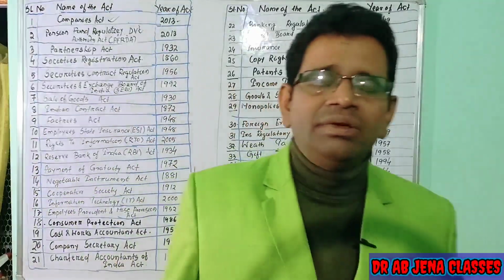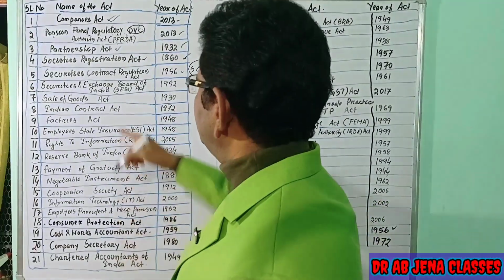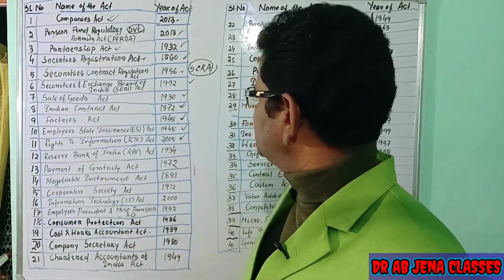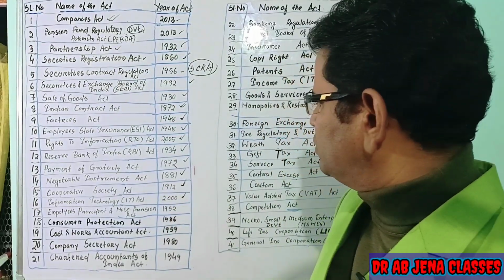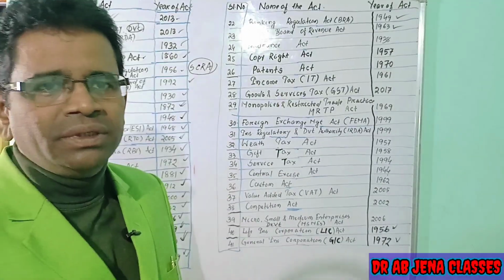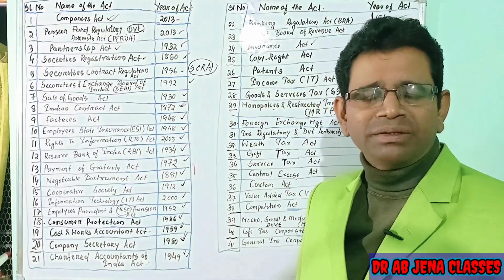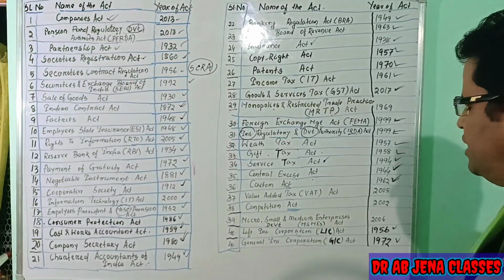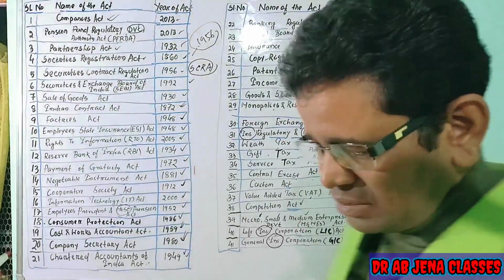Important Acts of India | Commerce Quiz | Management Quiz | For Competitive Exams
This video lecture  might also be helpful for all types of Competitive Examinations and semester EXAMINATIONS
 IMPORTANT INDIAN ACTS & YEARS OF ACT FOR COMMERCE, MANAGEMENT & LAW
                RELATED SUBJECTS
1. Indian Companies Act-2013
2. Pension Fund & Regulatory Development  Authority (PFRDA) Act-2013
3. Partnership Act-1932
4. Securities Contract Regulation Act-1956
5. Securities & Exchange Board of India(SEBI)-1992
6. Sales of Goods Act-1930
7. Rights To Information(RTI) Act-2005
8. Reserve Bank of India (RBI) Act-1934
9. Payment of Gratuity Act-1972
10. Indian Contact Act-1872
11. Societies Registration Act-1860
12. Factories Act-1948
13. Employees State Insurance (ESI) Act-1948
14. Negotiable Instrument Act-1881
15. Cooperative Societies Act-1912
16. Information Technology (IT) Act-2000
17. Employees Provident & Misc. Provision
        Act-1952
18. Consumer Protection Act- 1986
19. Cost & Works Accountants Act-1959
20. Company Secretaries  Act-1980
21. Chartered Accountants of India Act-1949
22. Banking Regulation Act (BRA)-1949
23. Central Board of Revenue Act-1963
24. Insursnce Act-1938
25. Copy Right Act-1957
26. Patents Act-1970
27. Income Tax Act- 1961
28. Goods &Services Tax (GST)Act-2017
29.Monopolies & Restricted Trade Practice
       (MRTP) Act-1969
30. Foreign Exchange Management Act
    (FEMA)-1999
31. Insurance Regulatory & Development Authority   (IRDA) Act-1999
32. Wealth Tax Act-1957
33. Gift Tax Act- 1958
34. Service Tax Act- 1994
35. Central Excise Act-1944
36. Custom Act-1962
37. Value Added Tax (VAT) Act-2005
38. Competition Act-2002
39. Micro, Small & Medium Enterprises (MSMEs) Development Act-2005